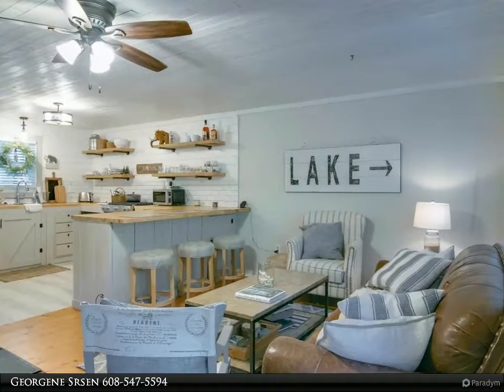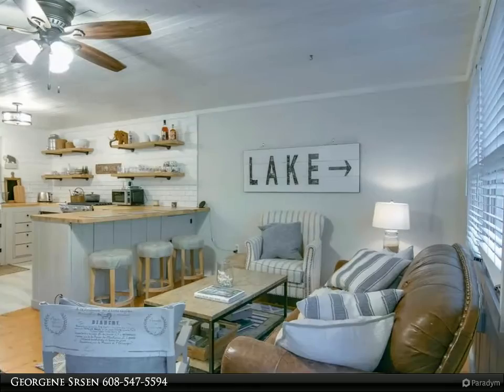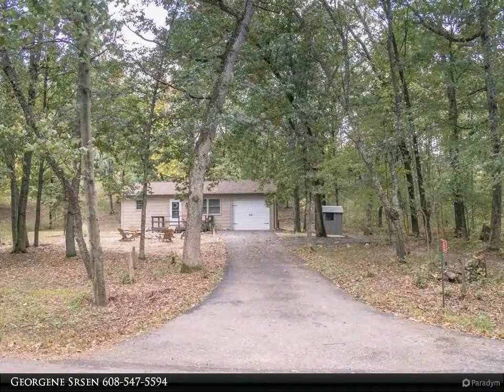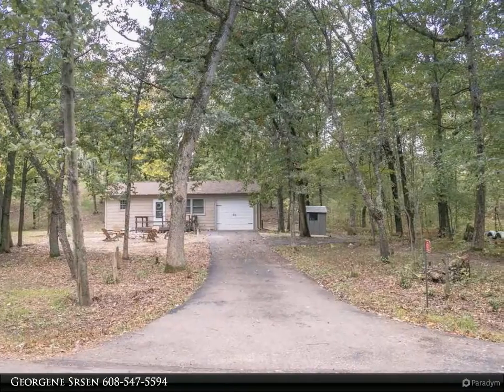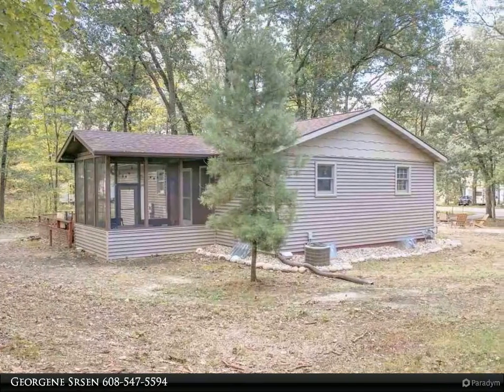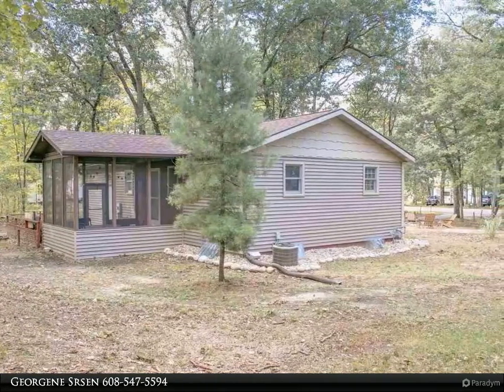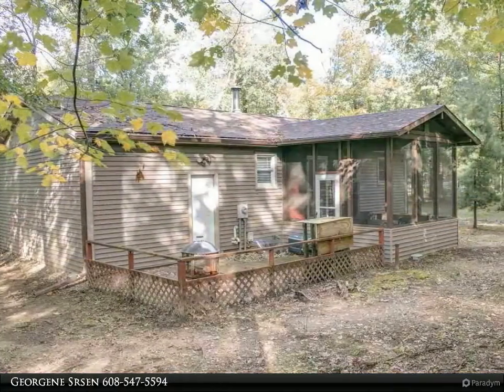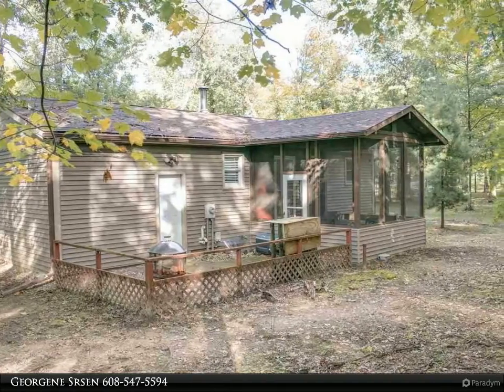Coldwell Banker Advantage - 1121 W Queens Way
Quintessential "Up North" Cabin with Deeded Access to Lake Sherwood & Use of Beach Club Area To Moor Your Boat For The Summer! This inviting home is across from the lake & a stones throw from the Sherwood Lodge and sandy beach club area. The updated home features a warm and inviting open concept Great Room w/ wood floors & ceilings; a chef pleasing open kitchen with updated appliances; a living room/dining room with windows facing the lake; 2 roomy bedrooms and a full bath. The lower level has high ceilings and offers room for expansion. Outside features a roomy screen room, deck, firepit area, & 1.5 car attached garage w/ room for your toys

1 full bath

Georgene Srsen
Coldwell Banker Advantage